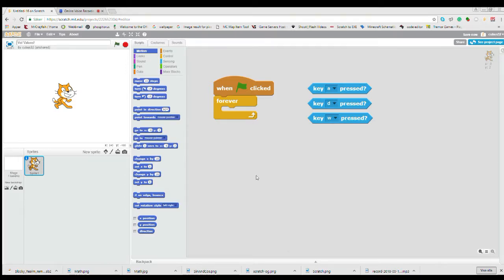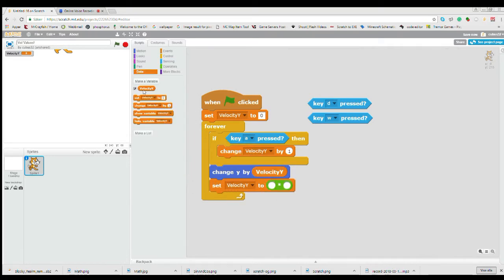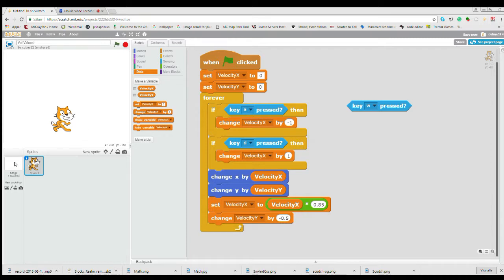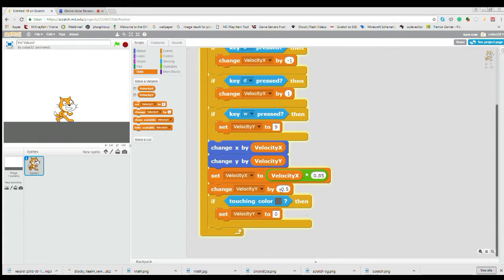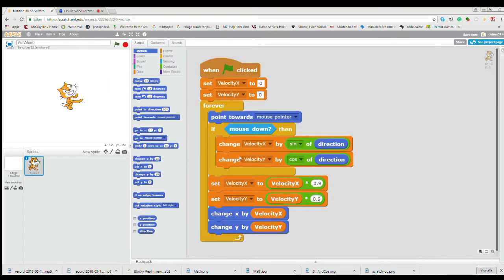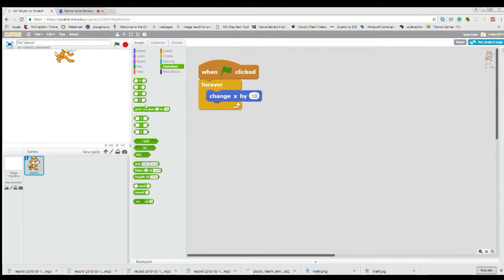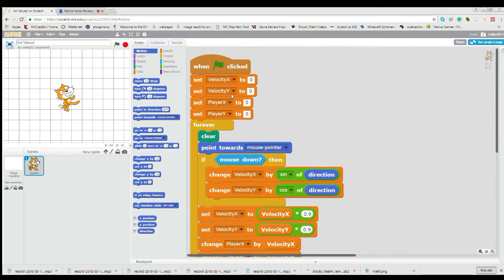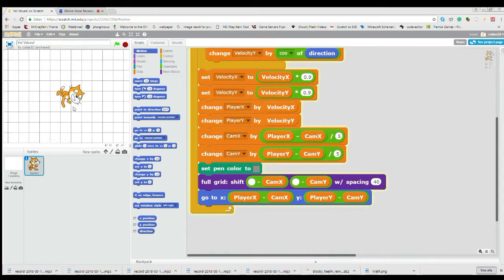Velocity Variables - Scratch Tutorial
In this video, I will be explaining what velocity is, and how it can be used in Scratch.